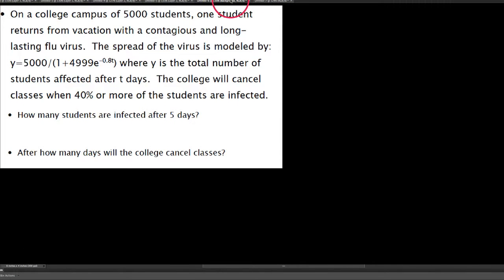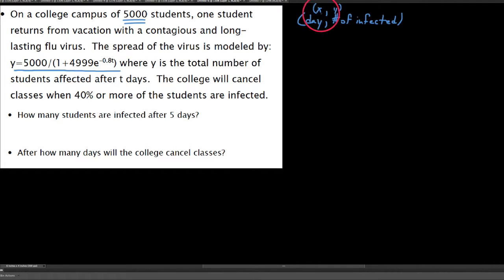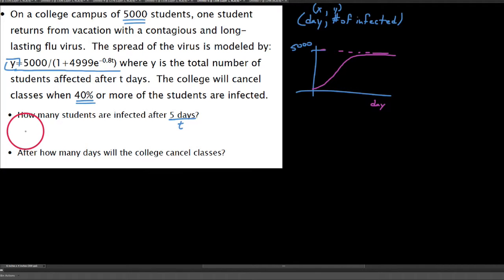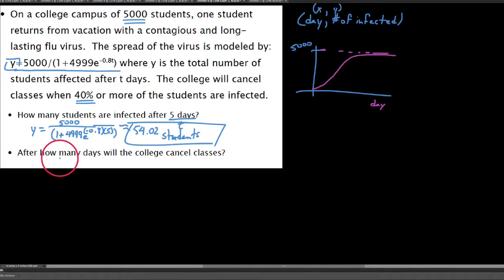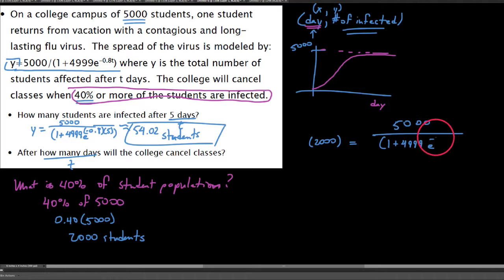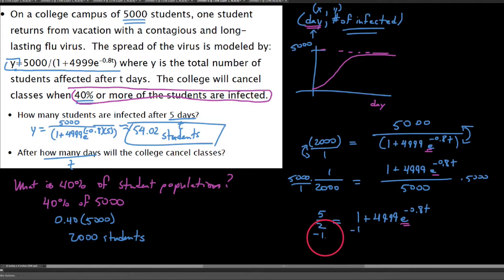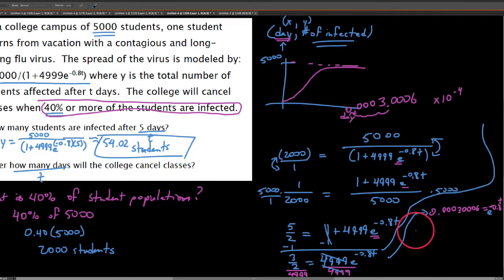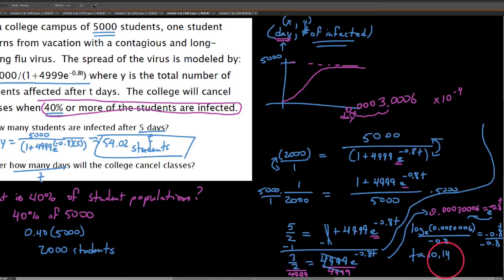HPC , 3.5.4 , Logistic Growth Models